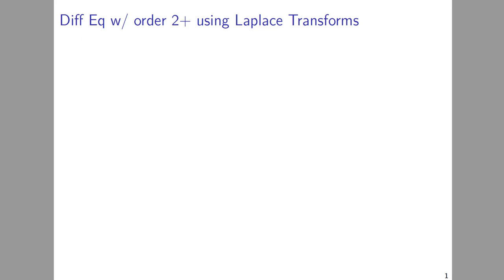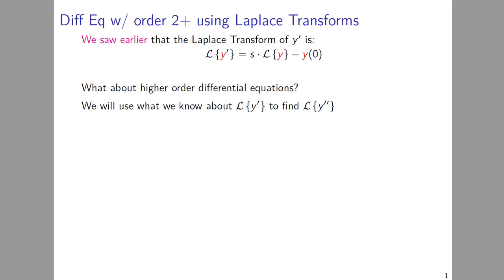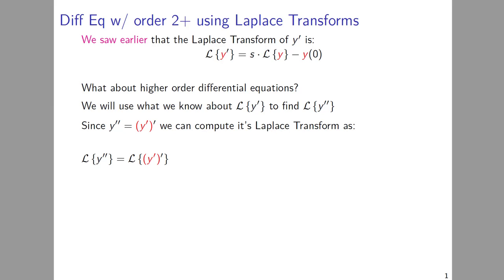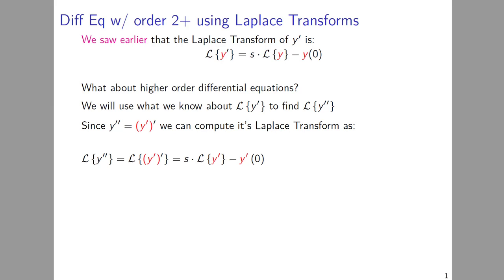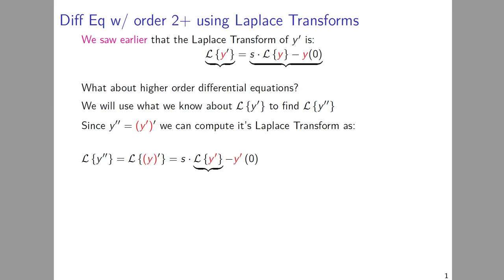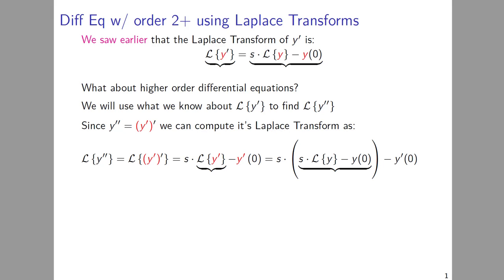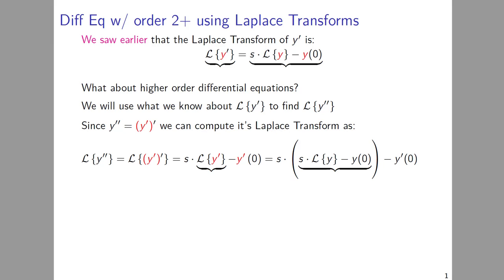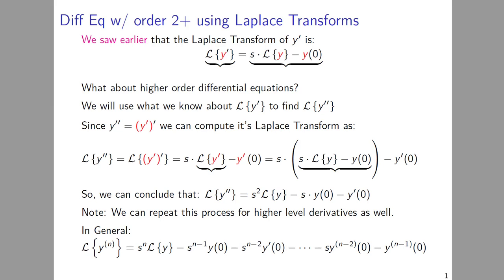Order 2plus w Laplace